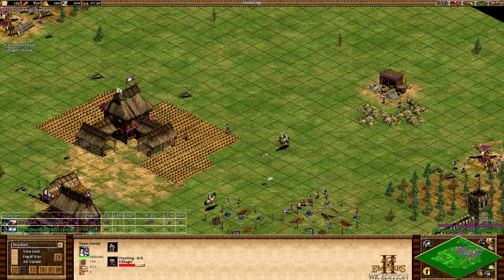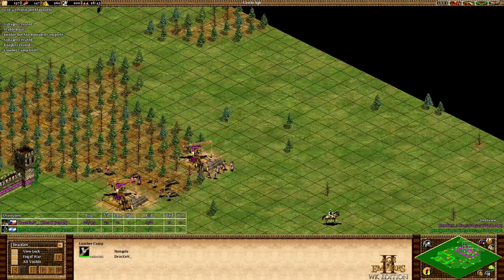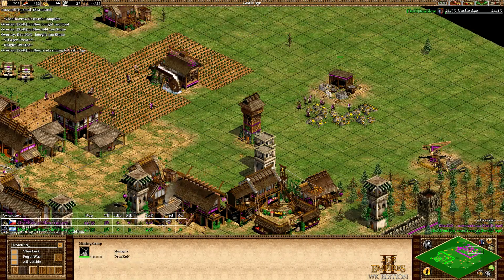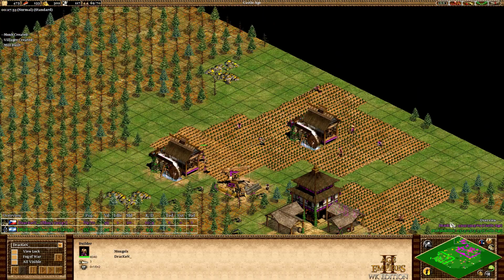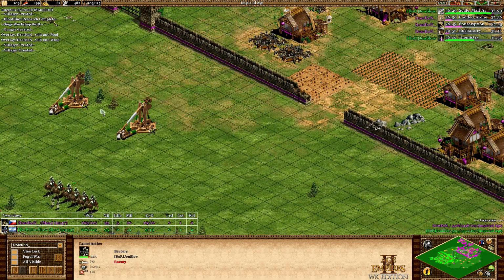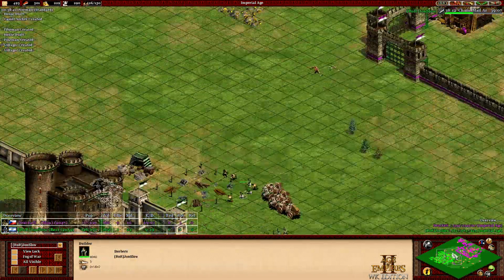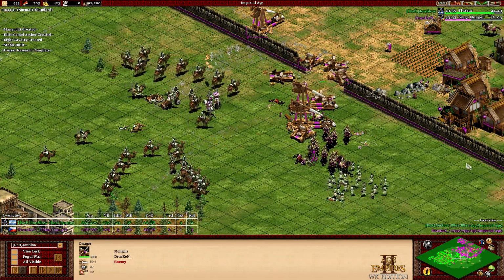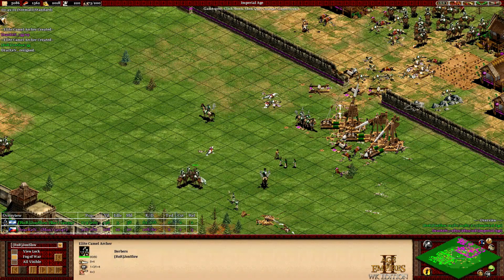Arena November 2019 JonSlow vs DraCoNT G2 Berbers vs Mongols